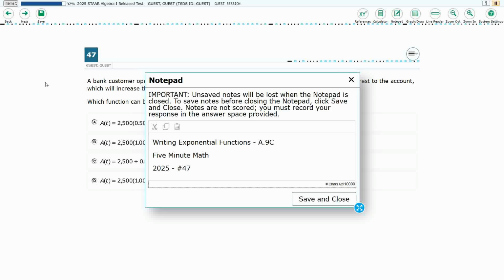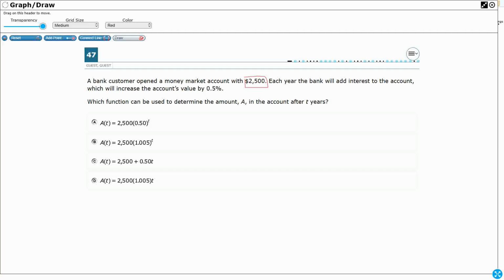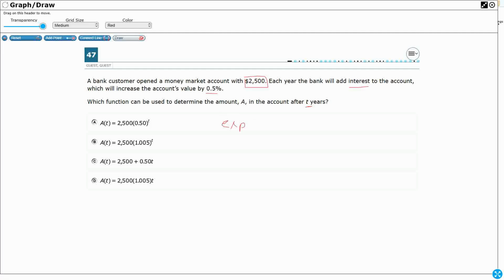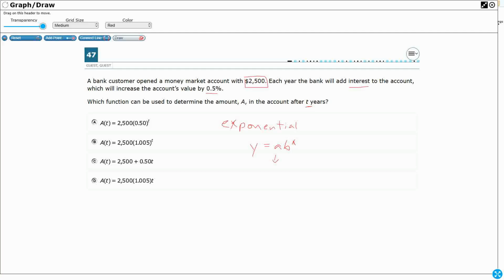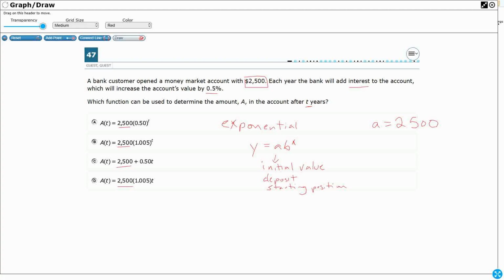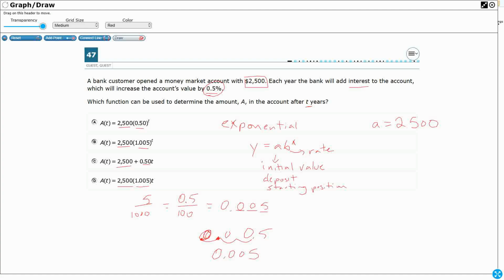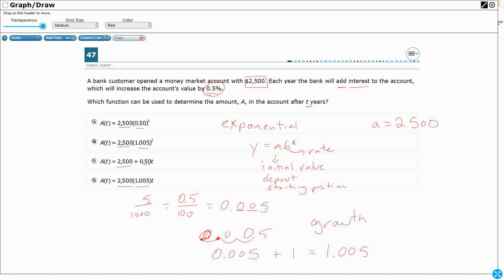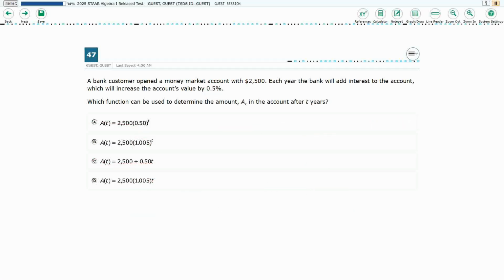Algebra 1 STAAR Practice Writing Exponential Functions (A.9C - #20)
Practice writing exponential functions in the form f(x) = ab^x (where b is a rational number) to describe problems arising from mathematical and real-world situations, including growth and decay with a test item from the 2025 STAAR test (#47 - A.9C)